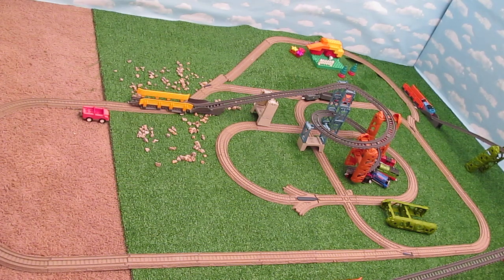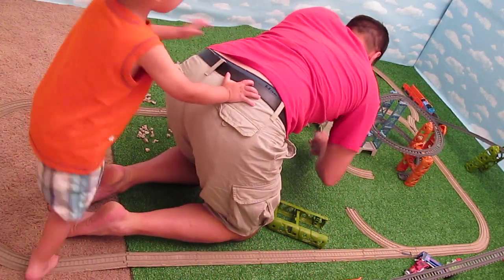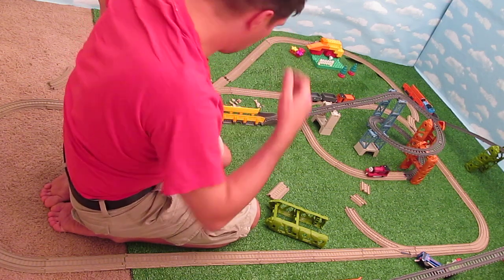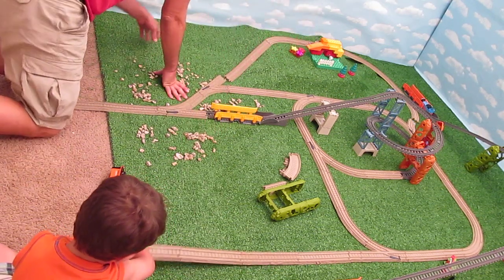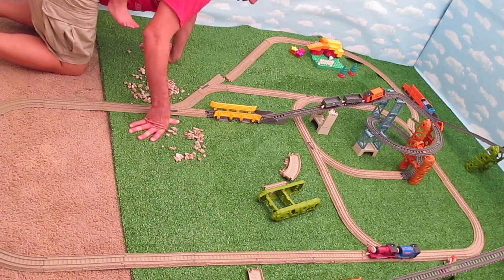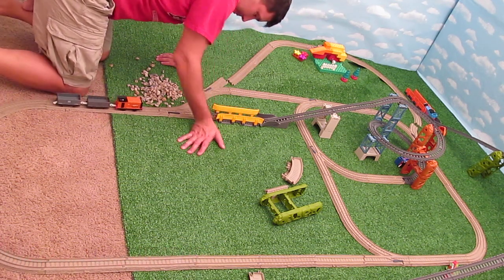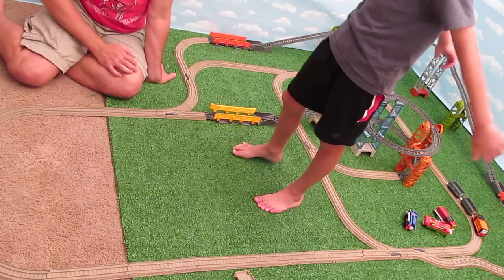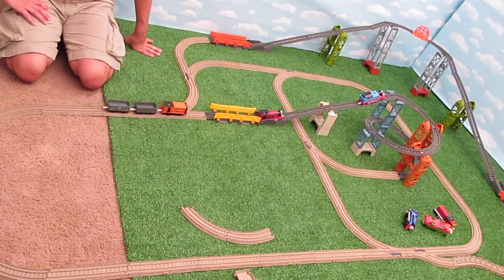Camera Day Sodor Spiral Expansion Train Set Trackmaster Thomas&Friends Troublesome Trucks Car Play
Troublesome Trucks Car Playset Thomas&Friends Train Set on Camera Day with the Trackmaster Sodor Spiral Expansion Pack

TOYS:
*SODOR SPIRAL EXPANSION PACK - Build your Thomas&Friends world bigger and taller with the TrackMaster Sodor Spiral Expansion Pack from Fisher-Price! TrackMaster track has been redesigned to deliver an authentic Thomas & Friends experience with stronger connector plugs and a more realistic railway look. Your motorized TrackMaster engines will spiral towards adventure as they race up this steep incline and down the twisting corkscrew… or send them in the opposite direction! Connect this set to other TrackMaster expansion packs or playsets to create your own custom-made Island of Sodor! Includes track pieces, building risers, and two track adaptors, so you can connect the new TrackMaster track to the previous model (engines sold separately). Ages 3+.

THOMAS THE TRAIN:
Thomas and friends toys can be found worldwide under the names 托马斯＆朋友 Tomica i Prijatelji Thomas the Dank Engine Thomas e seus amigos Locomotiva Tomáš Tuomas Veturi Thomas et ses Amis Thomas, die kleine Lokomotive Τομας το Τρενακι Ka'aahi Thomas "きかんしゃトーマス among many others.